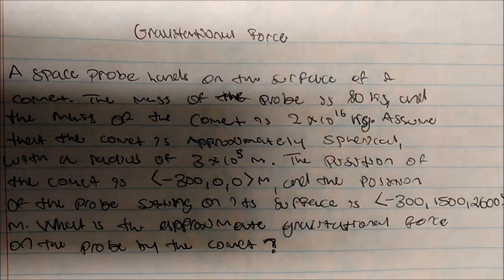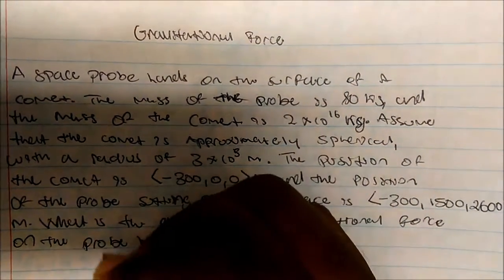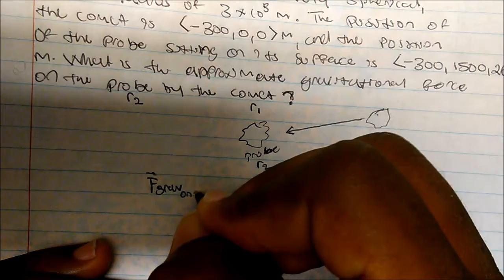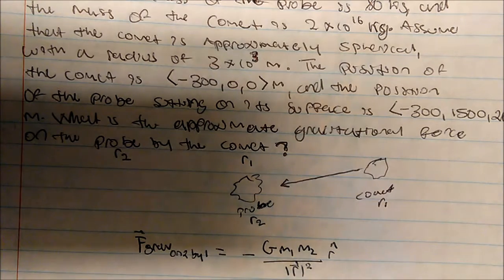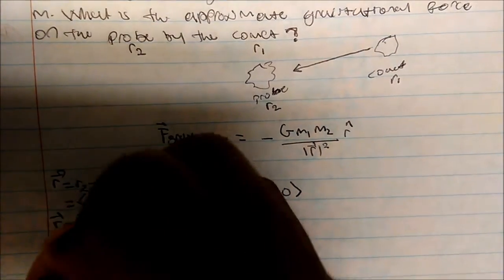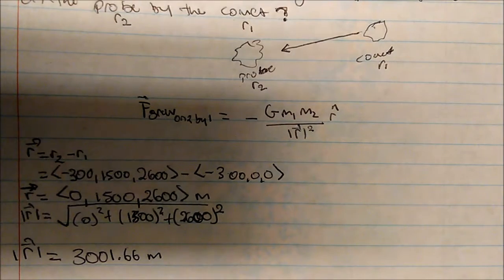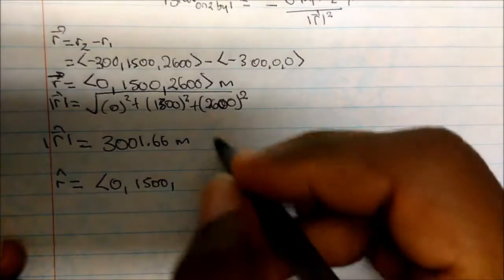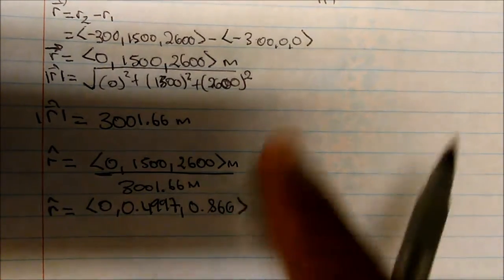Calculating The Gravitational Force (On Probe By A Comet)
This video puts emphasis on calculating the gravitational force with specific interest on a probe by a comet.